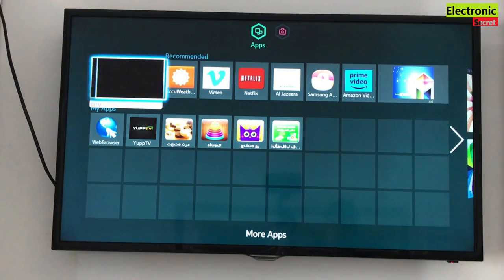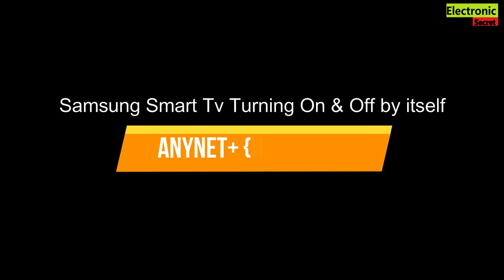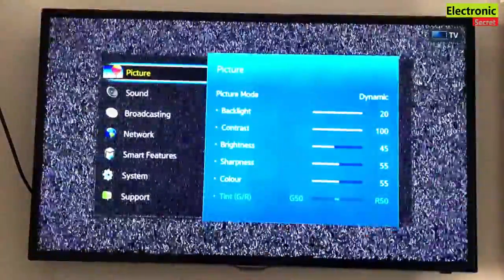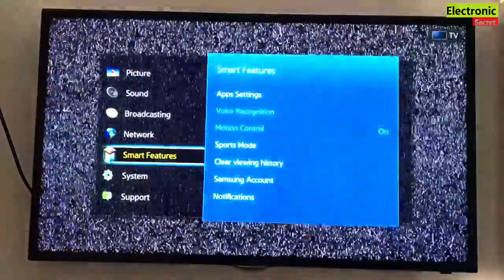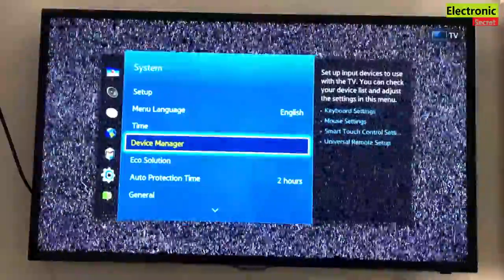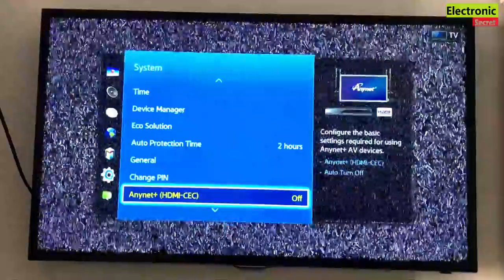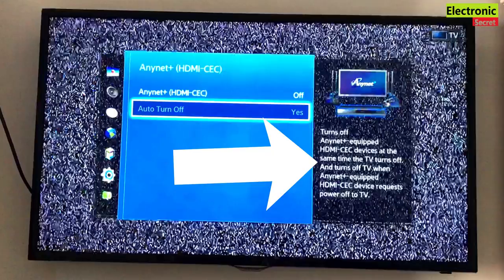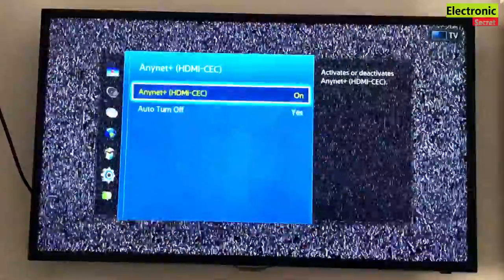Samsung Tv Hdmi CEC Settings, Tv Turning On and Off by itself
This video shows Samsung Tv Hdmi CEC Settings, Tv Turning On and Off by itself,how to fix samsung tv turning on and off repeatedly,fix samsung smart tv turning on off automatically by Electronic Secret.